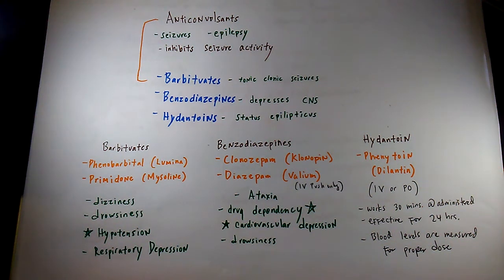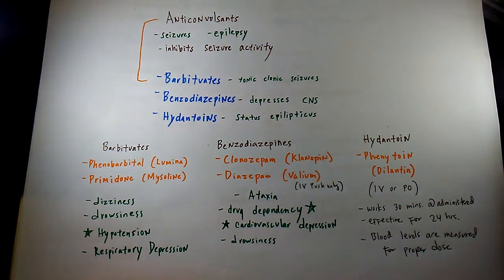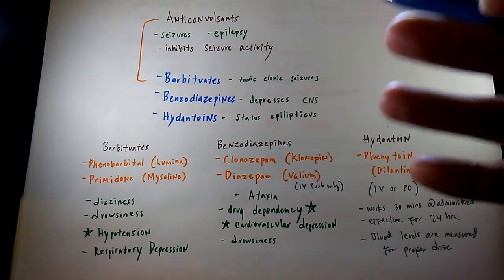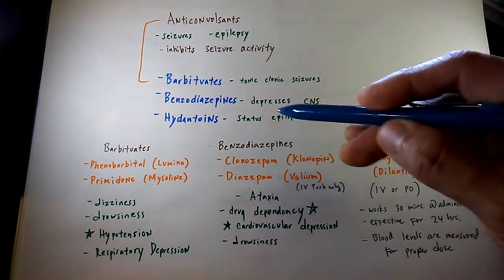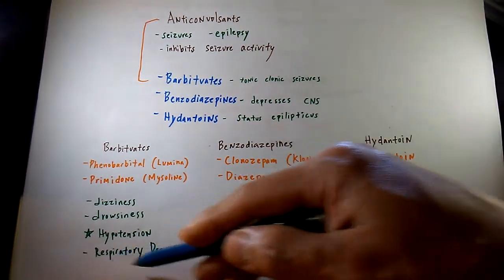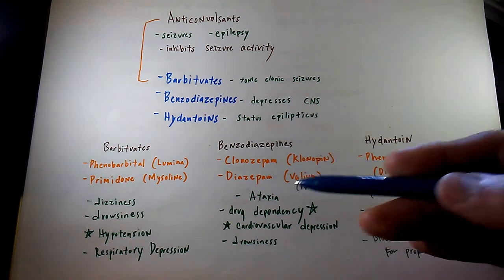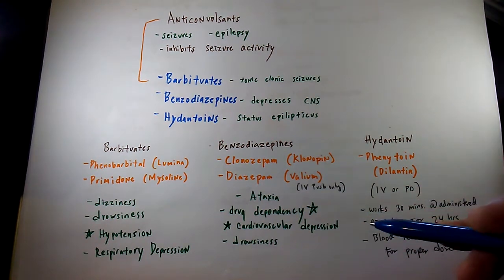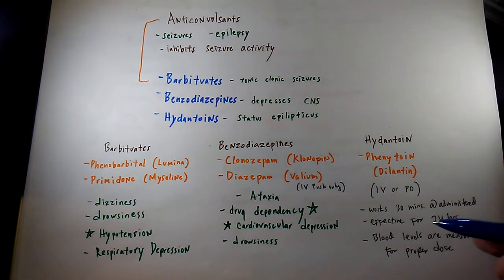Going over Important Nursing Exam Topics and guide Anticonvulsant, Seizure and Nursing Interventions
Quick NCLEX review going over Anticonvulsant Seizures
Interventions Pharmacology.